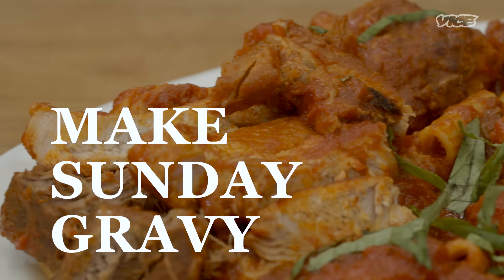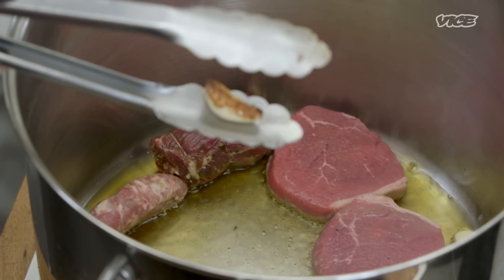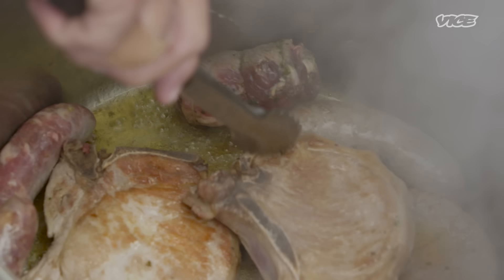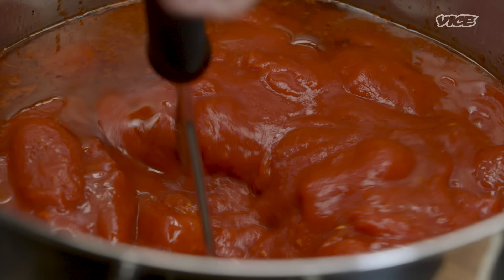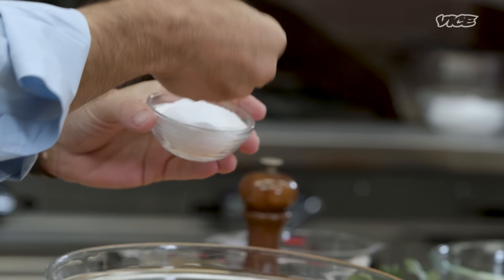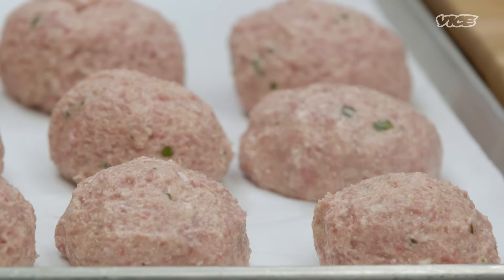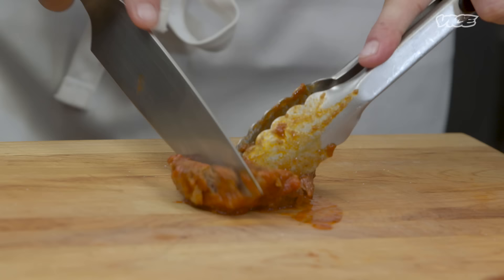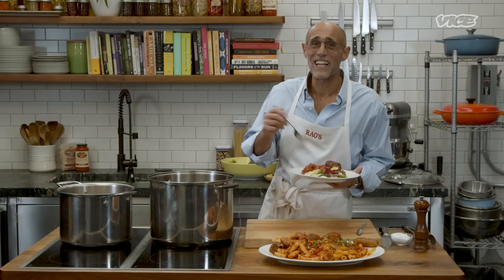Make Rao’s Famous Red Sauce At Home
Frank Pellegrino, Jr. of Rao’s in NYC shares a classic family recipe: Sunday Gravy. In this version of the iconic Italian-American staple Frank braises 5 varieties of meat in a rich, velvety tomato gravy, then serves it over al dente pasta with plenty of fragrant basil.